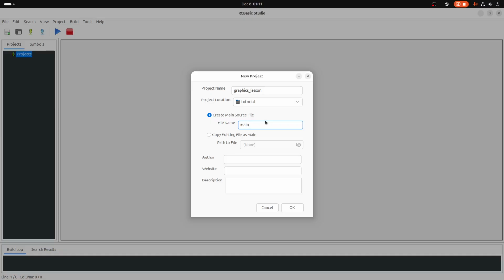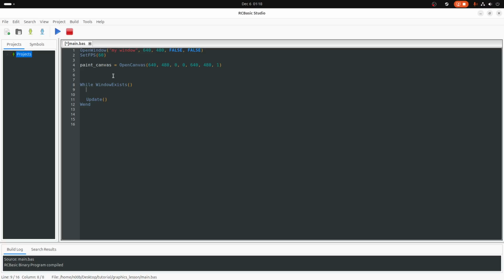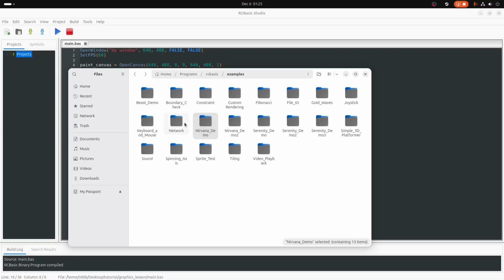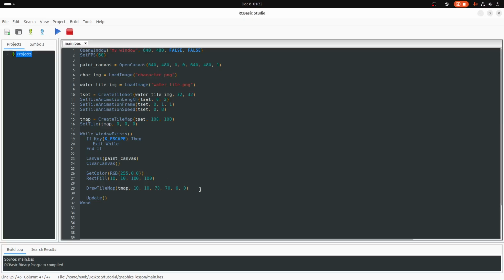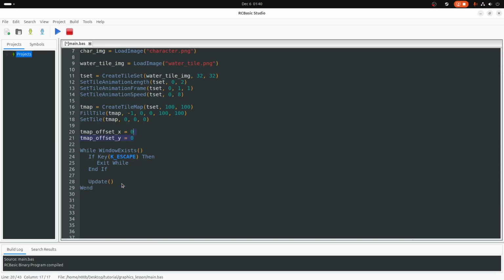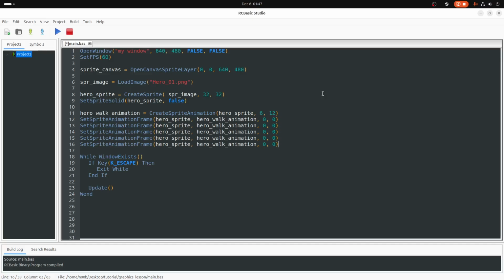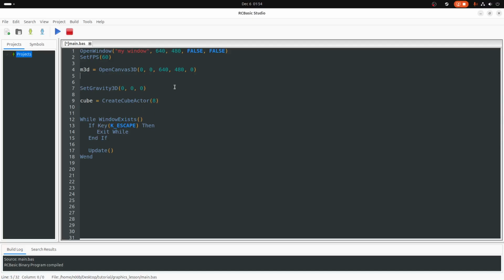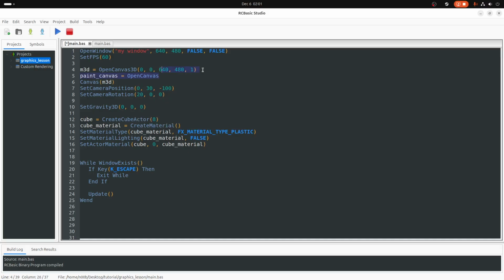RCBasic v4 Graphics Introduction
A tutorial on how graphics work in RCBasic 4.

RCBasic Forum: rcbasic.freeforums.net